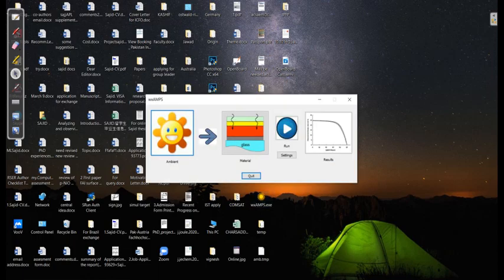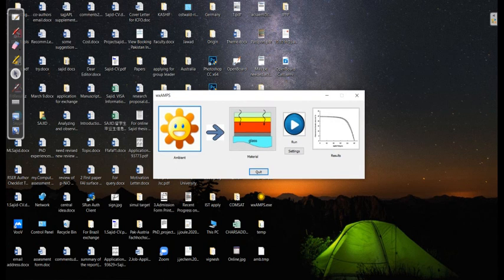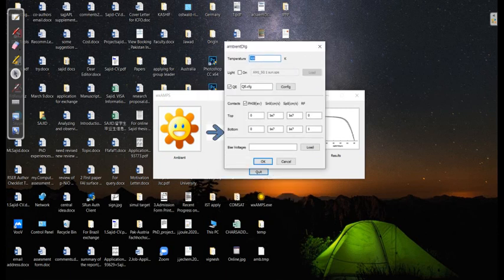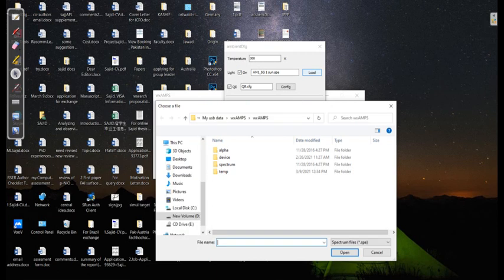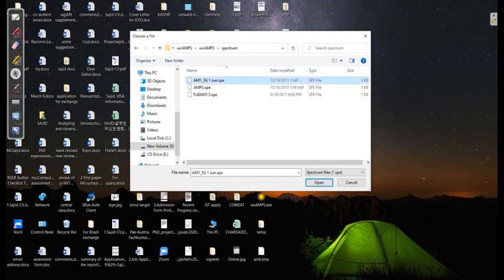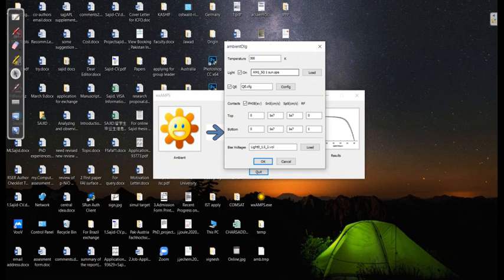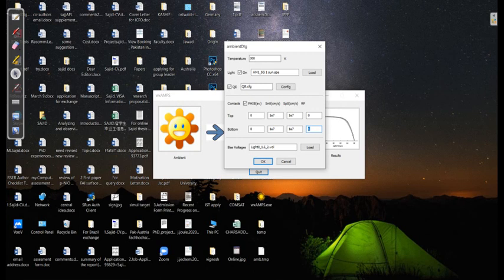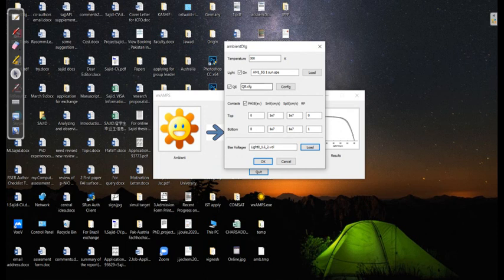Ambient conditions in wxAMPS Lecture 02